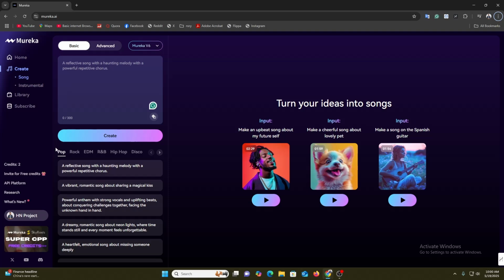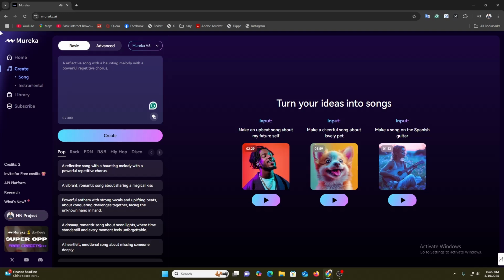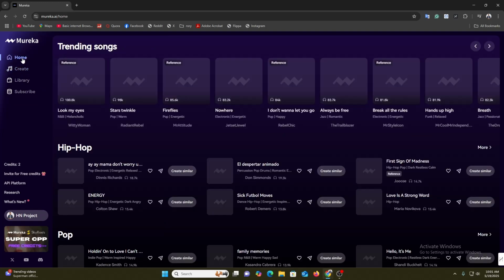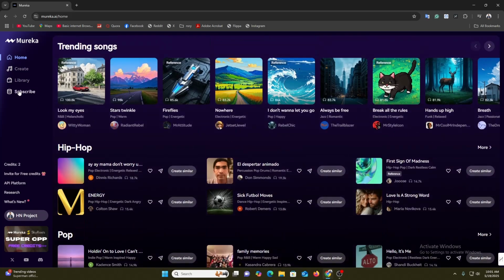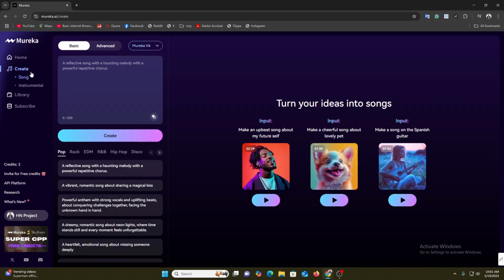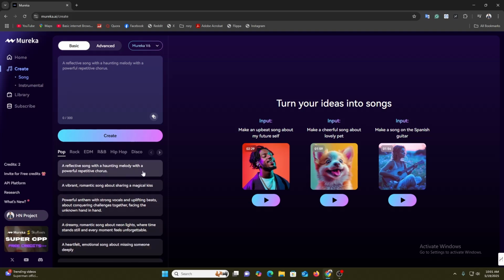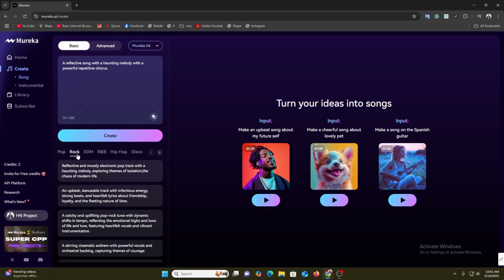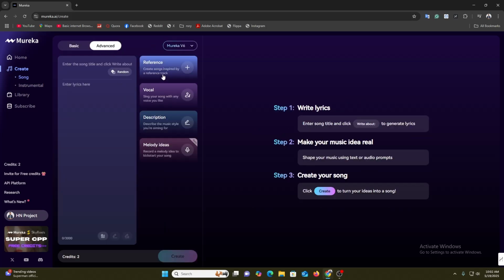HOW TO USE MUREKA AI (Complete Guide 2025)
In this video, we explore how to use Mureka AI step-by-step to boost your productivity and creativity. Whether you’re new to AI tools or looking for tips to maximize Mureka AI’s features, this guide will help you get started quickly and effectively. Learn how to navigate the interface, customize settings, and apply Mureka AI in your projects.